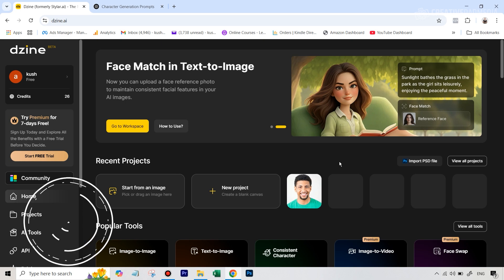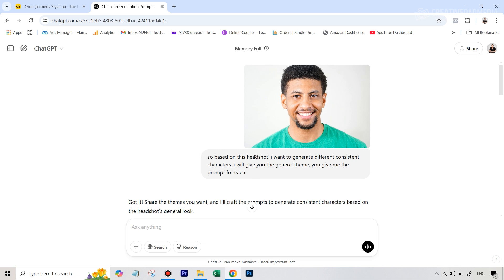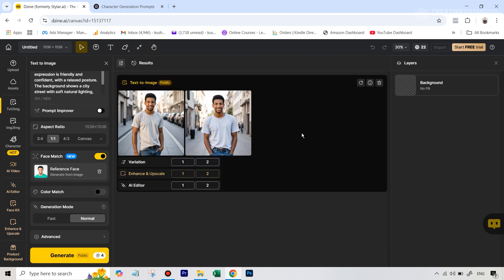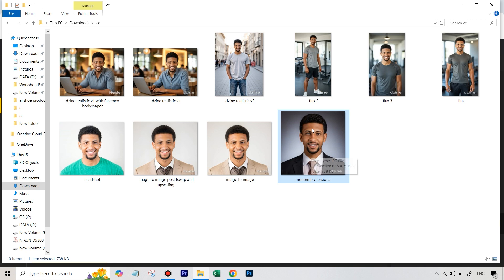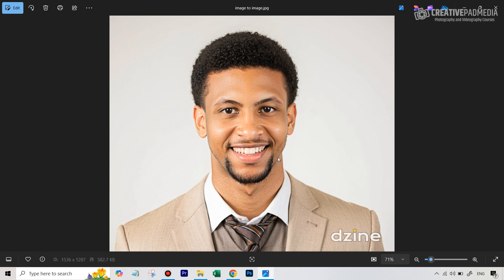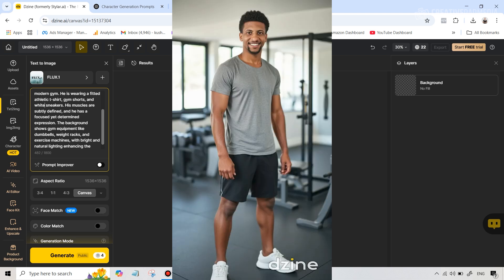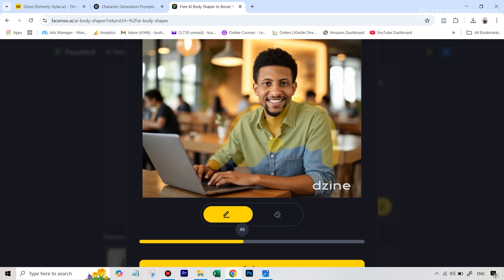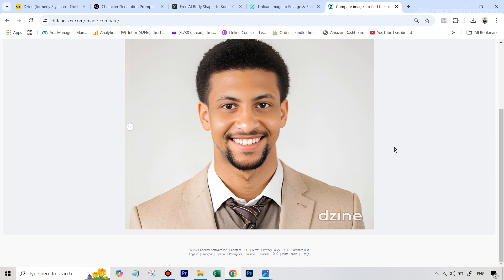Easiest Way to Create Consistent AI Characters - DZine AI New Feature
In this video we will be taking look at a new and fast way to create consistent AI characters using the all the new DZine AI feature in its Text to Image Generator, where you can now upload a headshot to go along with the prompt. We will also be testing the different image generation models like Flux, Dzine Realistic models and others.

Link to DZine AI -

Link to the detailed video on using DZine AI for corporate headshot generation: